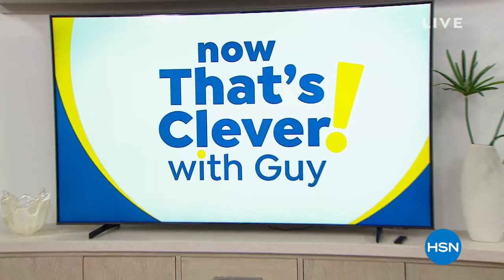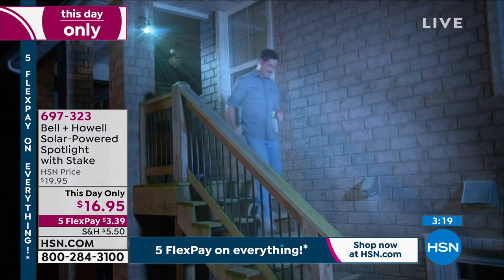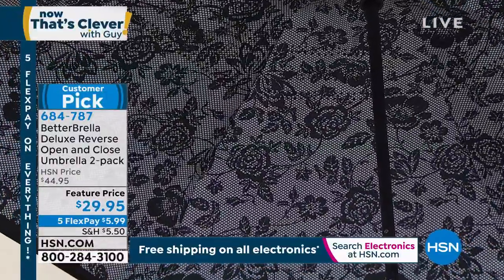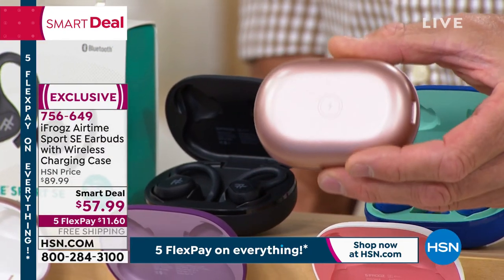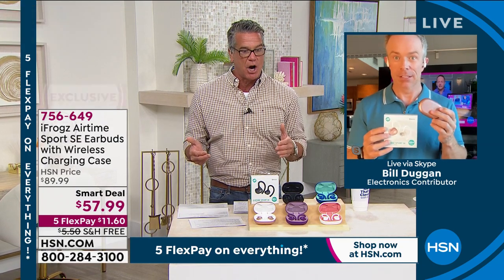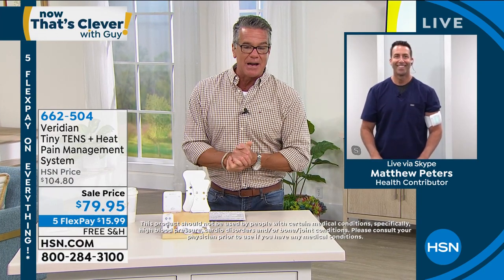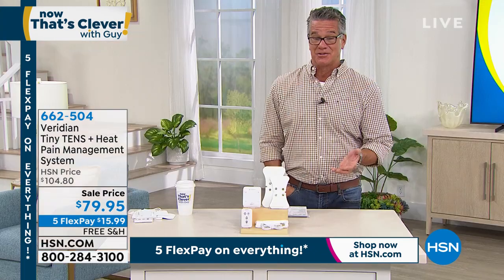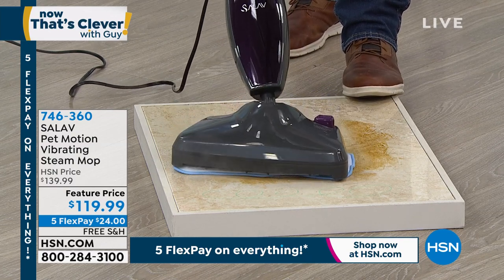HSN | Now That's Clever! with Guy - Big Deals Weekend 06.05.2021 - 07 AM